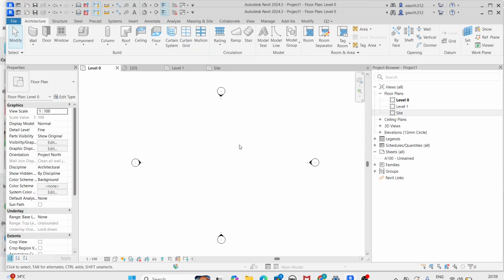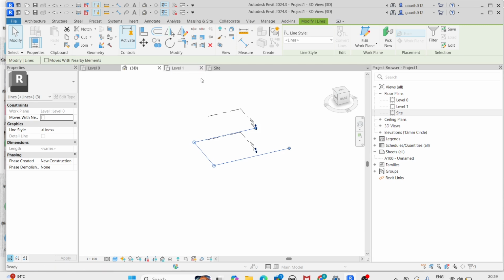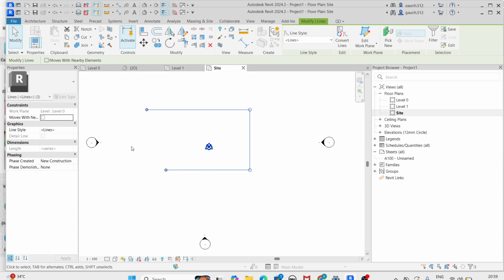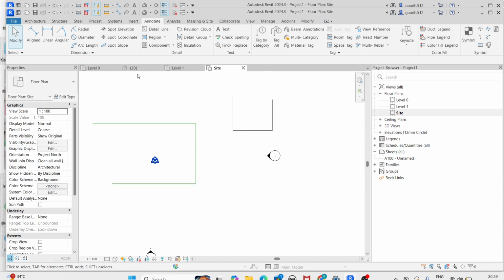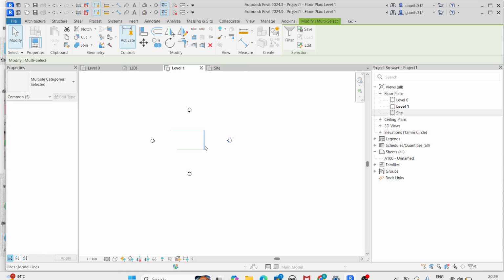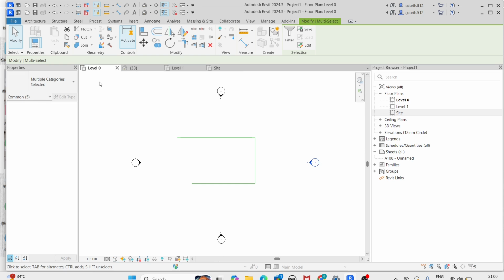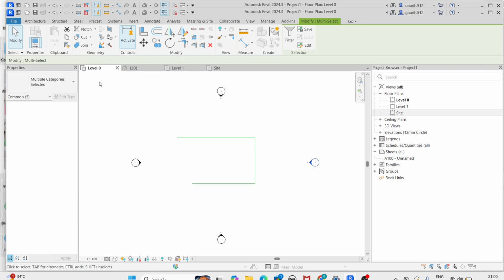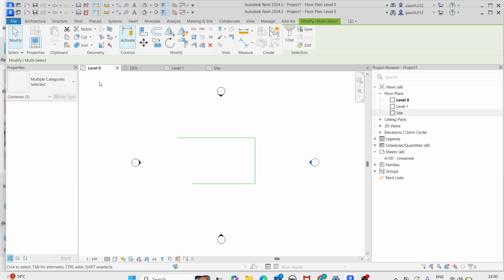Model vs Detail Line 🔥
Confused between Model Line and Detail Line in Revit? 🤔
In this video, I explain the difference in a simple and practical way.

✔ Model Line → Visible in 3D & all views
✔ Detail Line → Only visible in 2D

Also learn when to use each and avoid common beginner mistakes.